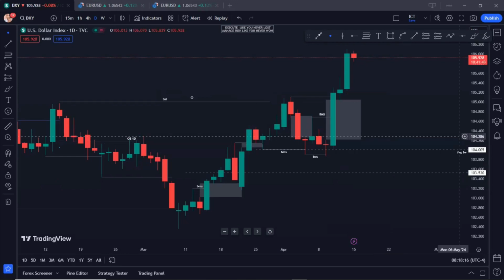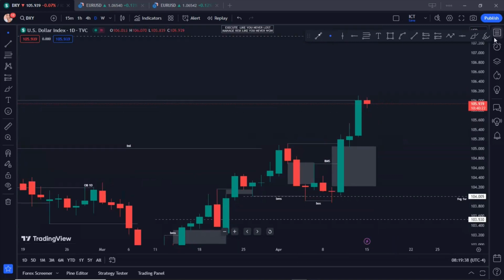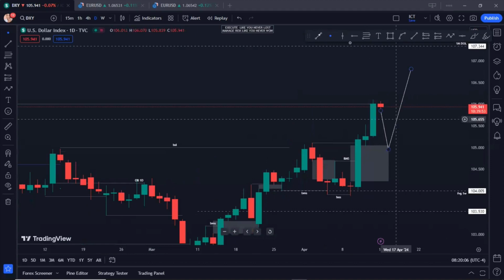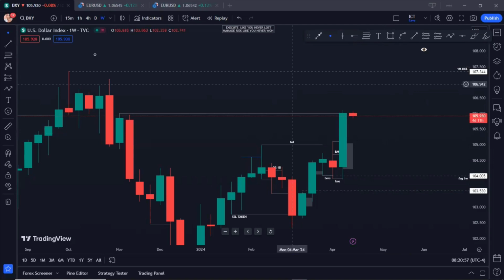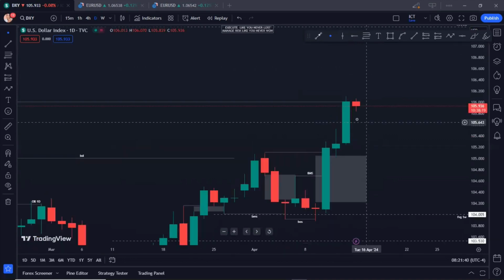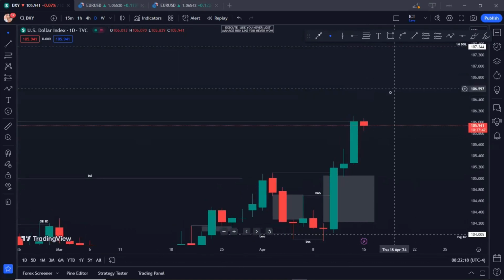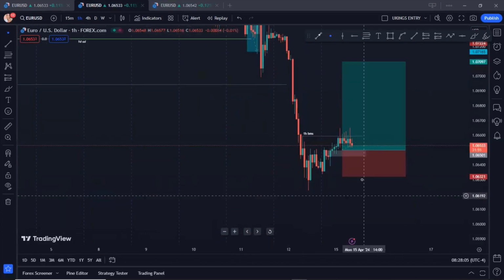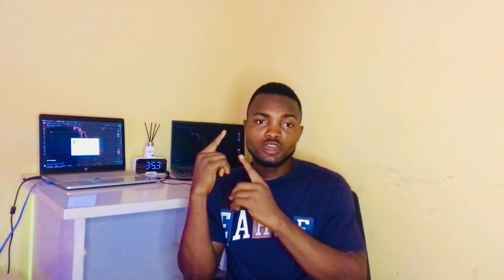FOREX MARKET DAILY BIAS. EP 1.0. (CATCHING THE NEXT BIG MOVE)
Forex top down analysis on EURUSD & DOLLAR INDEX to determine the daily directional bias. Are we bullish or Bearish? Watch, Like the video and share.

Get instant funding to live account with 70/30 profit split and bi weekly payout at Tentrades: